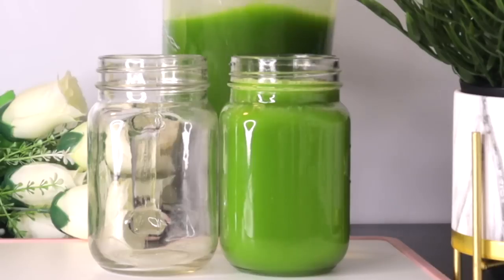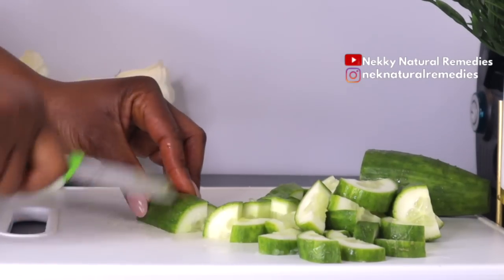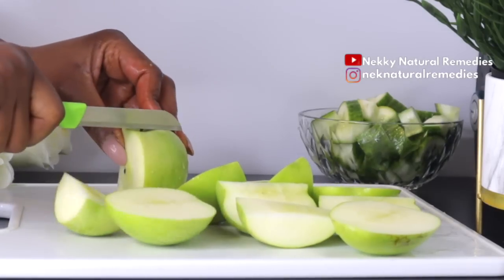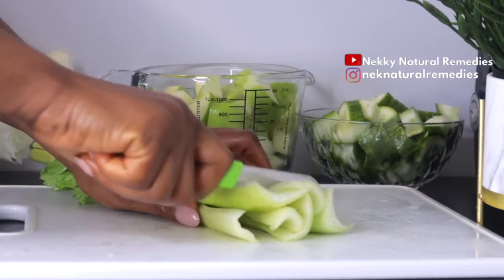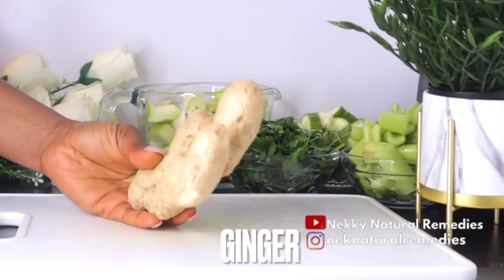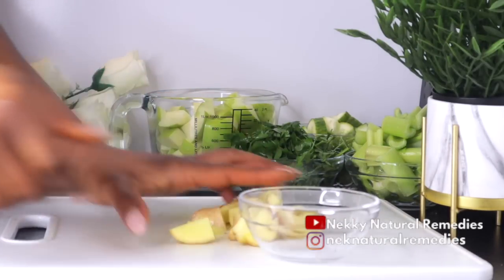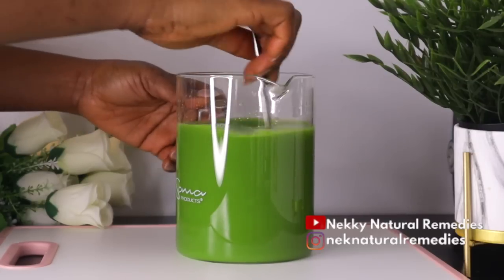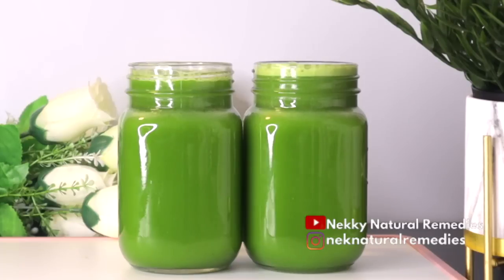She never looks old 💯 because she drinks this 2 times a week She is 52 but looks 28 👗💃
Taking care of your skin is important when it comes to beauty.  Billions of dollars are spent on creams, oils, moisturizers, and serums.  Although, none of these can compare to healthy nutrition.  Your body heals and repairs from the inside out.  This super-food drink has all the balanced nutrients to help keep your skin glowing, wrinkle free, and beautiful.

LIGHTING
U.K link:  Ring Light ://amzn.to/2CKrLJT
Softboxes (recommended)

○ Hard drive
○ Memory card